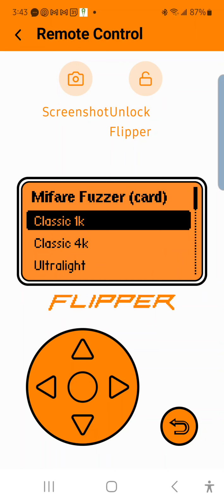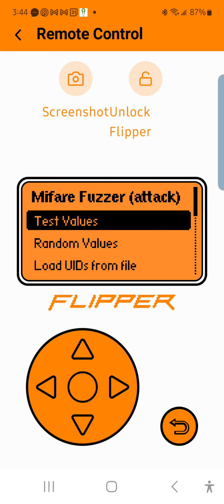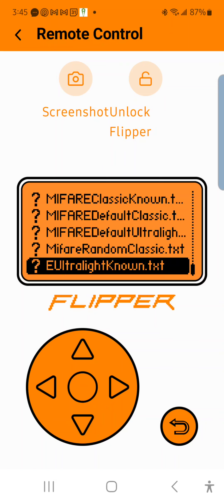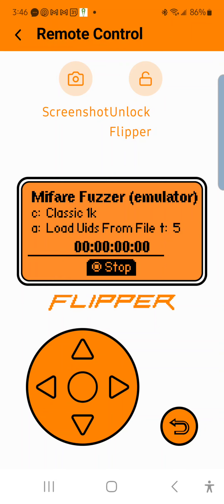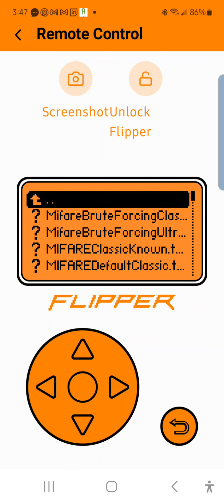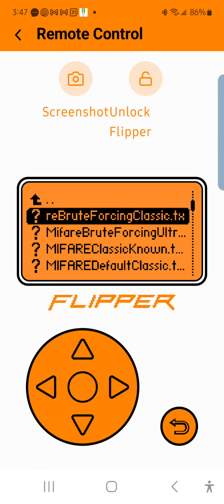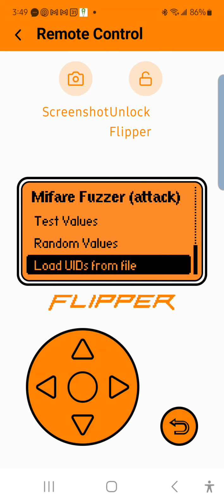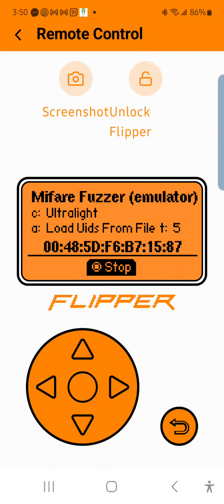Flipper Zero 101: MIFARE Fuzzing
In this beginner-friendly tutorial, we dive into MIFARE fuzzing with the Flipper Zero. Learn how to use the Flipper Zero to analyze and test MIFARE RFID systems for vulnerabilities. We’ll guide you through the basics of fuzzing, setting up your device, and understanding the potential security implications of MIFARE technology. This video is perfect for those new to RFID research or looking to expand their knowledge of Flipper Zero capabilities